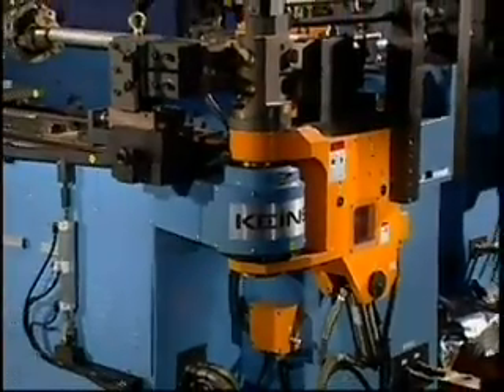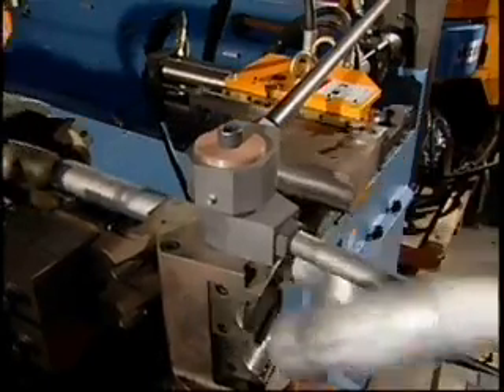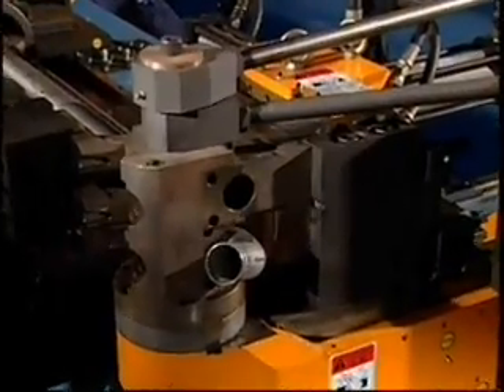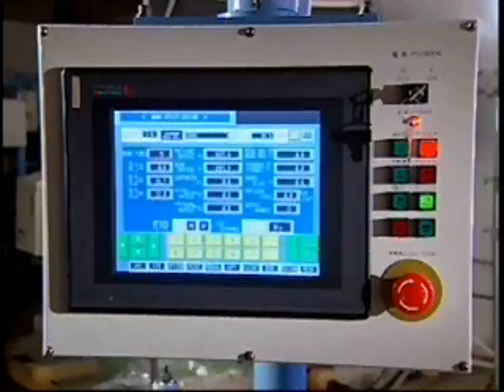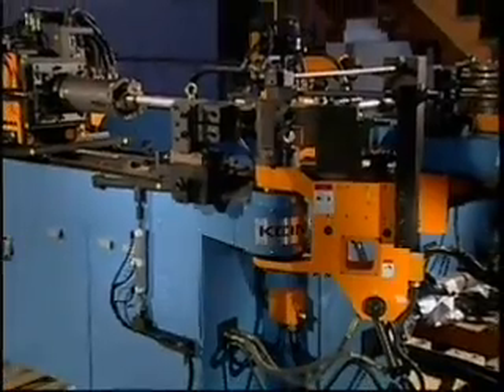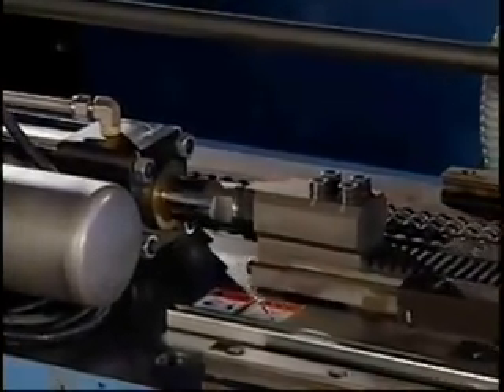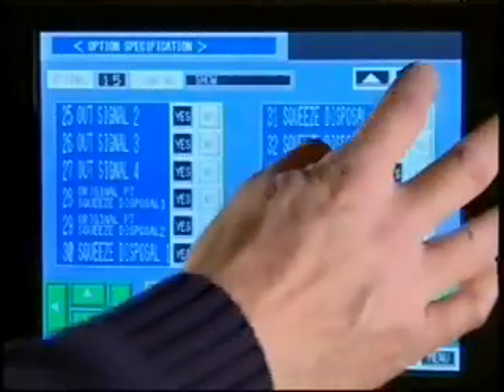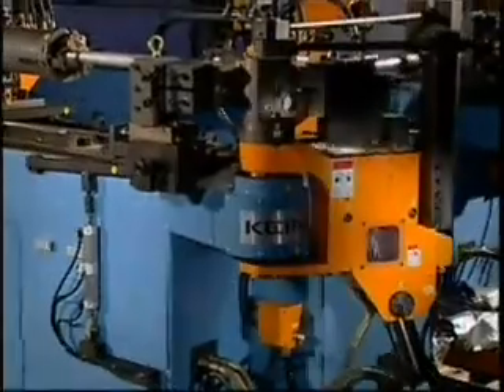Keins, KBB-50 Series 1D "Booster" Bender